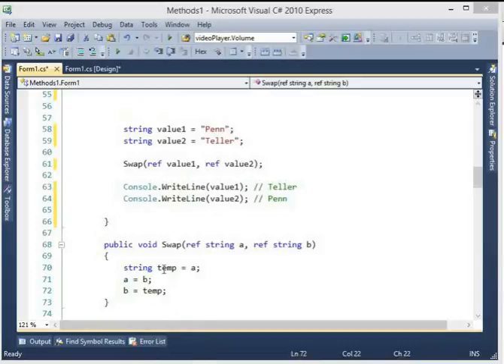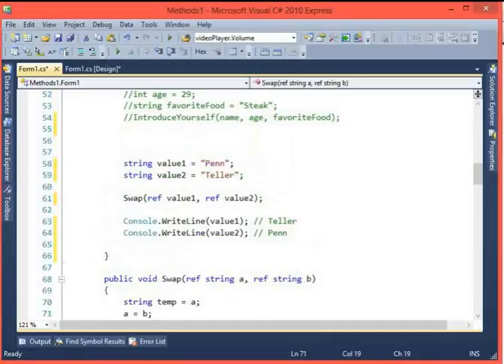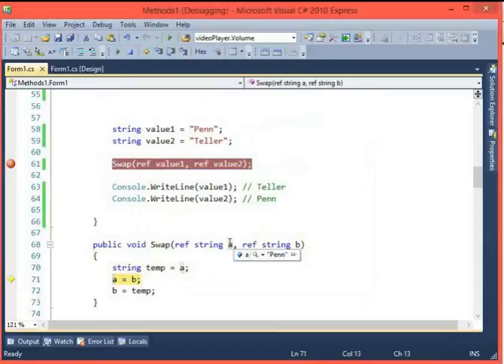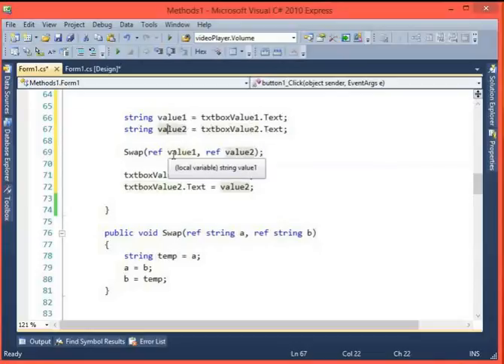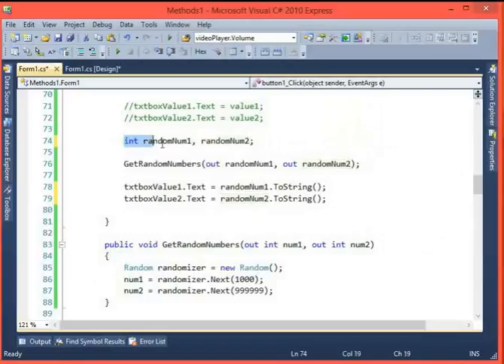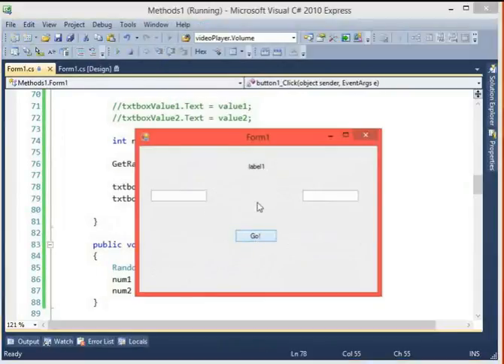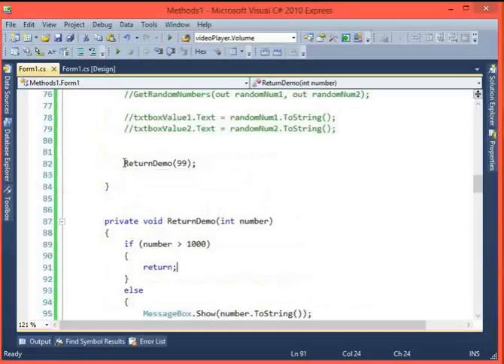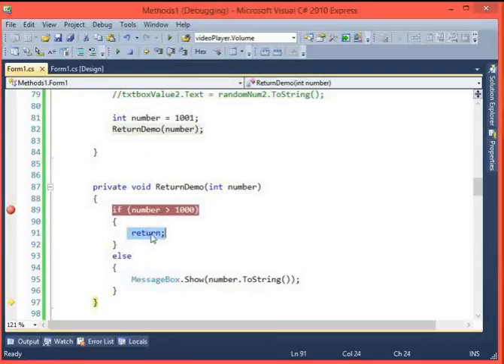C# Methods, Part 6